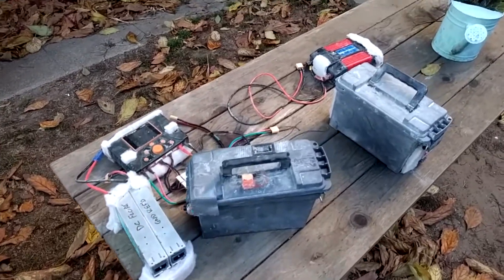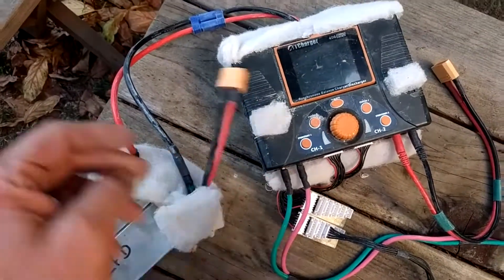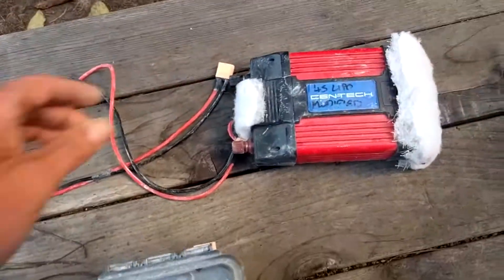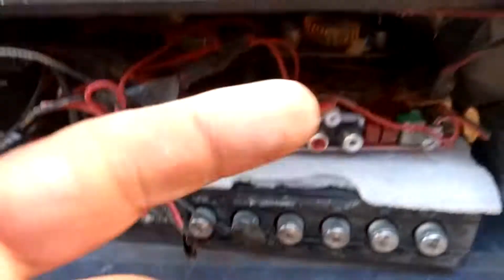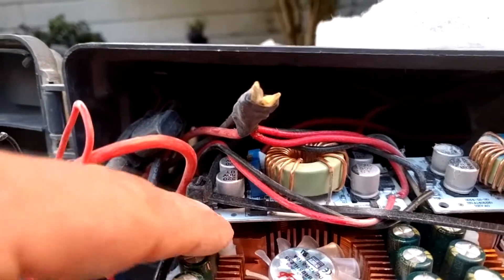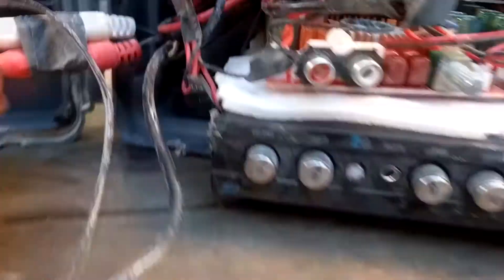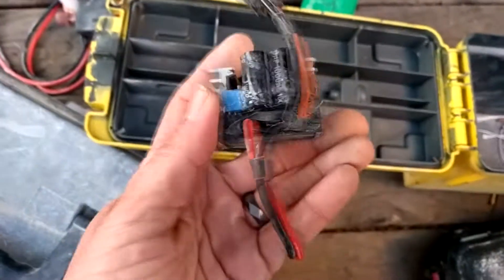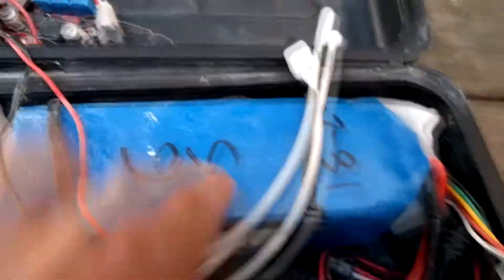Playa Power:: My 1KWH Burning Man Lipo battery pack and soundsystem amps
Verbose, and with shaky camera work, I meekly present a quick look at the power + sound stuff I threw together for Burning Man 2017, where it worked and survived fine.

Re the duct tape: yes, I know, i'm changing it. :-P

It's all about plastic Ammo cans and large lipo packs. 64Ah 4S = almost 1kilowatt-hour,  this lasted me all week (for the sound system) on one charge.

All the stuff shown was basically just left on the playa in our camp this year for 10 days (or was on a mobile snowcone machine). Ideally you want keep the battery pack out of extended direct sunshine (some shade or give the box a sun-reflective aluminum foil coat)
The HEPA air filter is really key to any electronics that has a fan on the playa; continues to work fine even in a gnarly dust storm.

Sorry this is a bit over-long and verbose couldn't be arsed to edit it better :-P

SAFETY WARNING: Do NOT make one of these lipo packs without great care in the construction to ensure there absolutely will not be a short circuit or other catastrophic problem. The 64AH pack shown connects four, very gnarly lipos in parallel. This is not a suitable project for beginners, you need to know the ground rules for caring for lipo batteries, I am not telling you to make the battery pack as shown, it is an experiment of mine, and will in future benefit from extra safety measures. Do not build something like this and give it to untrained people to use. If you transport the battery pack by ground (you cannot transport it by air) , unplug the cells internally so they're just four independent cells, consider discharging them to their storage voltage, and consider their potential flammability if they are (or have previously been) mistreated. My battery packs live outside in the garden. You dig me?